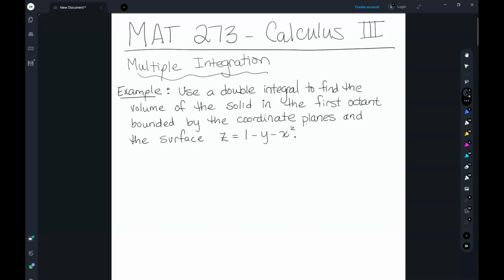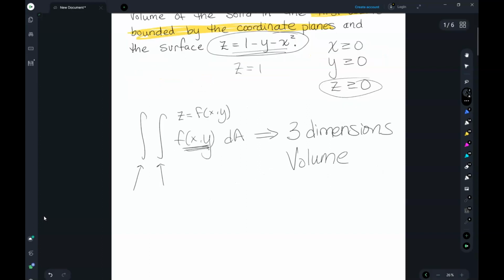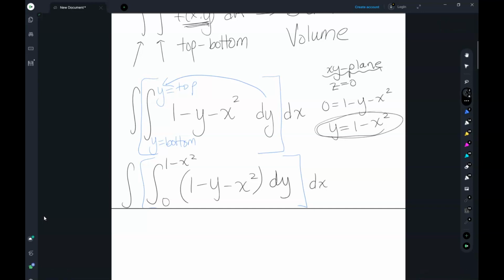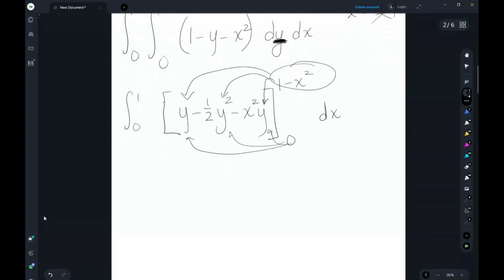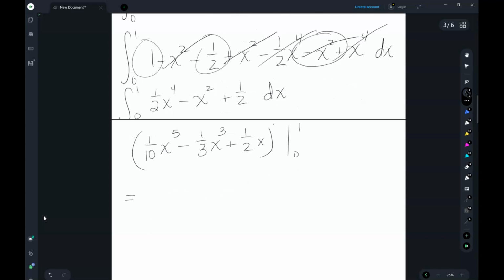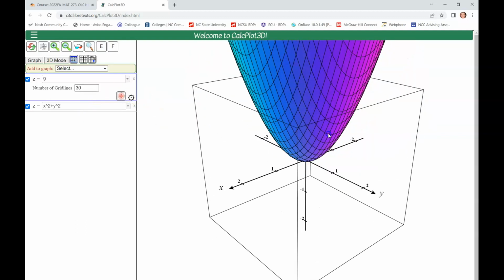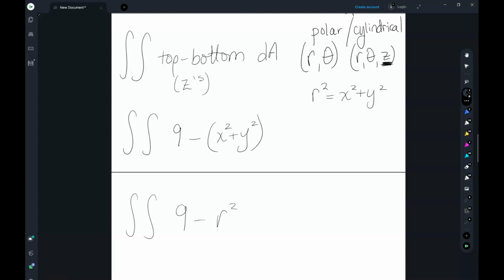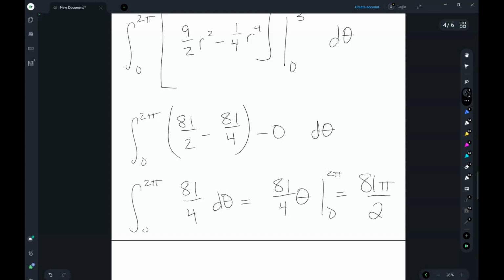Double Integral Examples